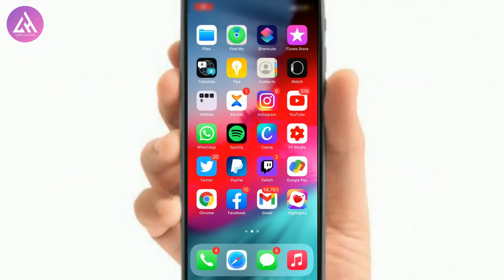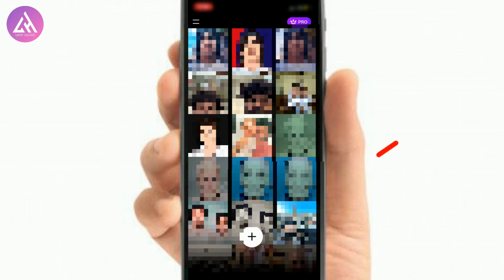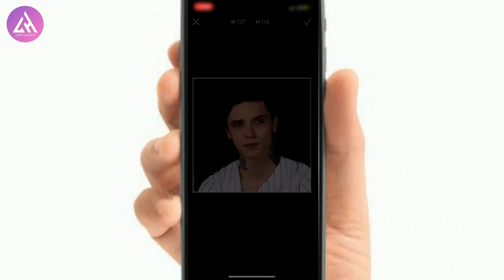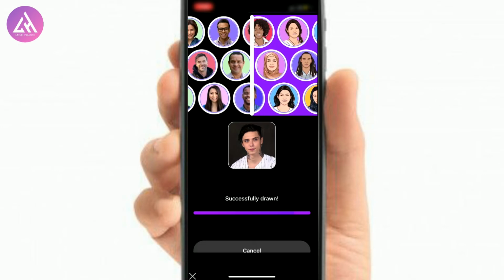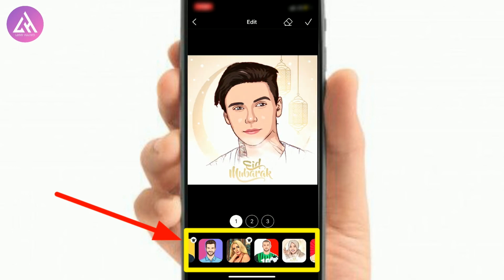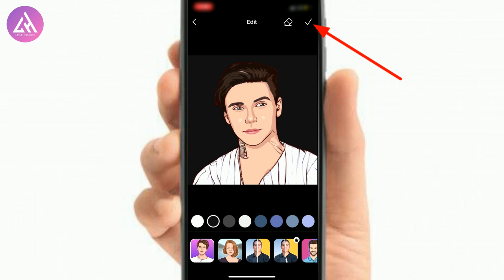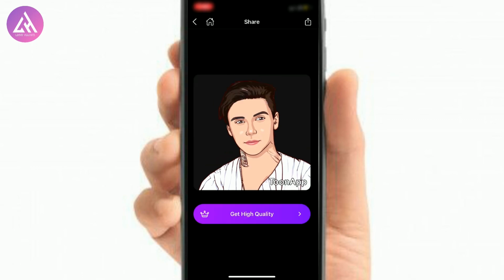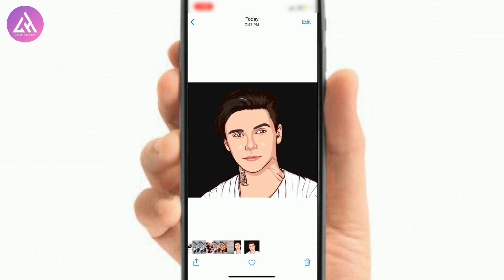How to Make Vector Art in ONE CLICK | How to Cartoon Yourself on Mobile 2021 | Legit Hacks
How to Make Vector Art in ONE CLICK | How to Cartoon Yourself on Mobile 2021 | [Android | iOS] | Legit Hacks

I'm going to show you how you can create a vector of any picture (Portrait) or you can even cartoon yourself in just one click.
I will show a live demonstration of How to make vector art with one click. There are many other additional features that will help you enhance your cartoon of yourself on mobile.

Remember your Creator in the days of your youth, before the days of trouble come and the years approach when you will say, "I find no pleasure in them"